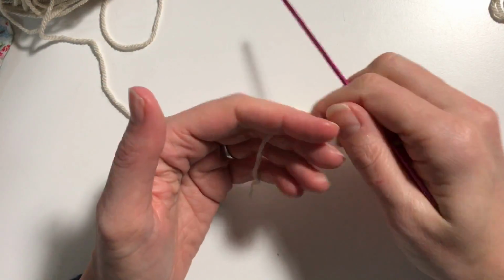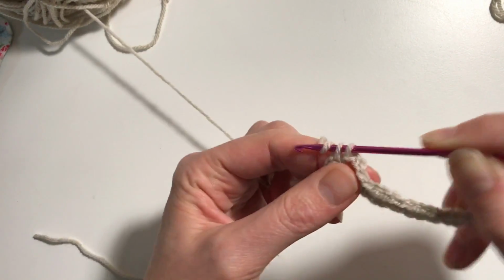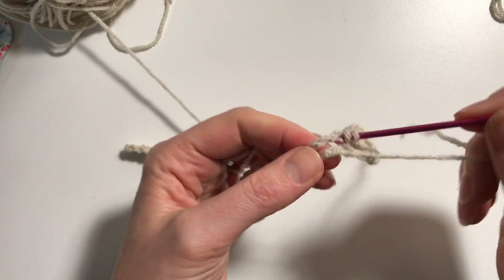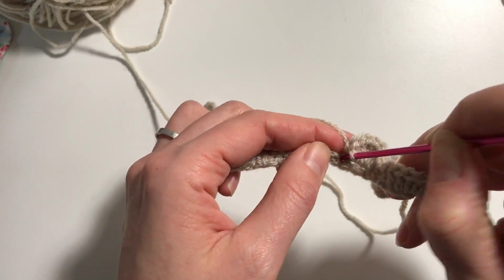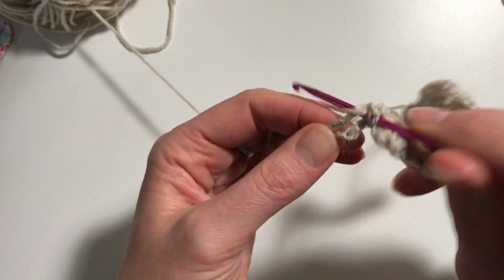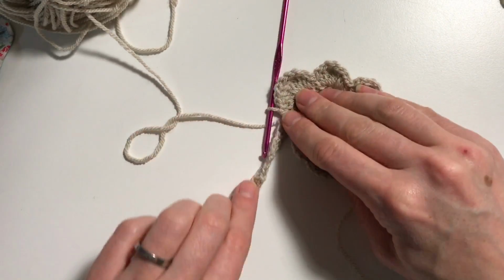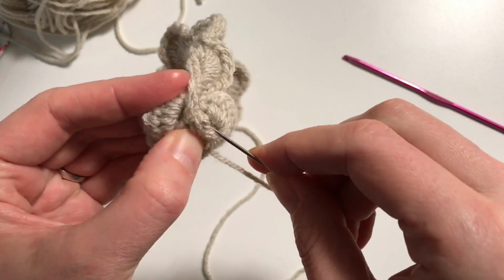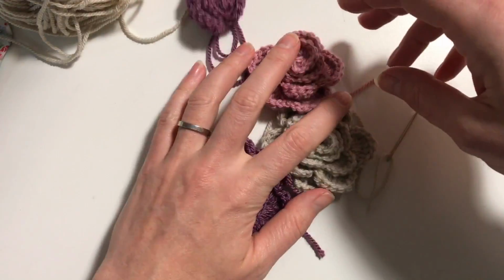Ophelia Talks about Making a Crochet Bag CAL Part 6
We are making a bag. We will do so in weekly episodes, this is my own design and I have tried to break it up into manageable weekly episodes. If you want to take part you can use either scrap wool or three colours of Stylecraft Special DK (I used Parchment, Old Rose and Grape) We are making the roses! Hope you have fun doing this CAL along with me. Show me your results on Facebook Ophelia Talks!